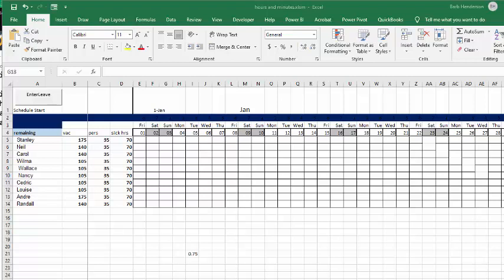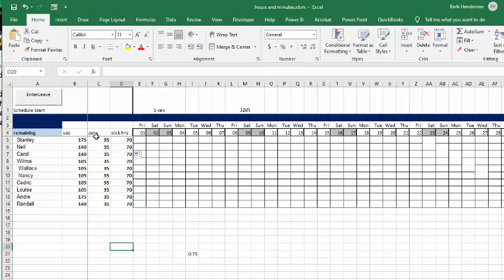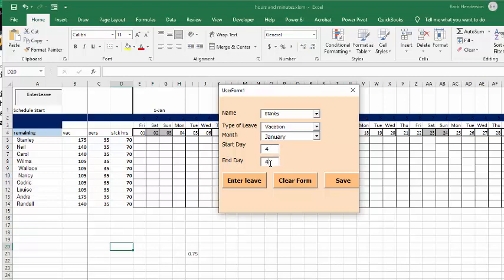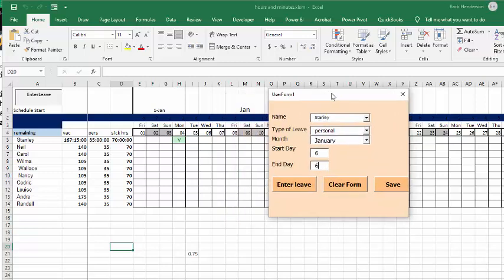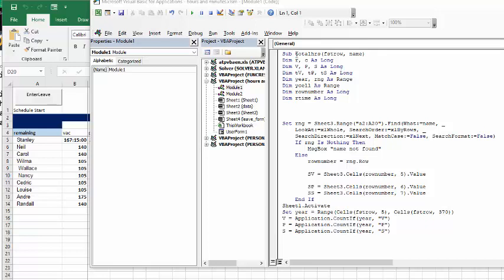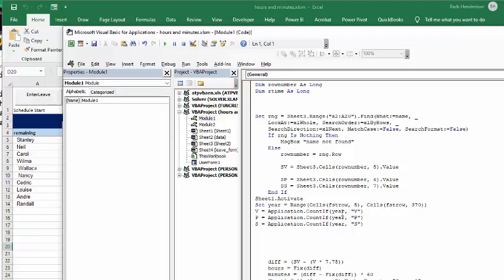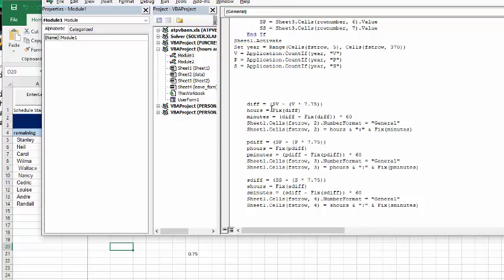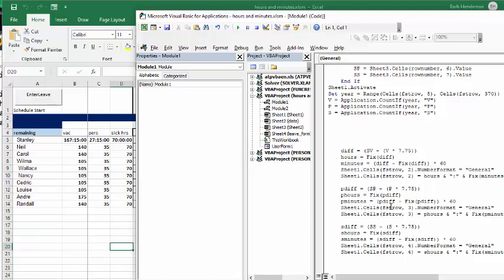Work with hours and minutes in Excel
Work with hours and minutes in Excel.  How to calculate and display the difference in hours and minutes in Excel.
I now provide Custom Excel training for groups by the hour.

easyexcelanswers

code
Sub totalhrs(fstrow, name)
Dim r, c As Long
Dim V, P, S As Long
Dim tV, tP, tS As Long
Dim year, rng As Range
Dim ycell As Range
Dim rownumber As Long
Dim rtime As Long

Set rng = Sheet3.Range("a2:A20").Find(What:=name, _
    LookAt:=xlWhole, SearchOrder:=xlByRows, _
        MsgBox "name not found"
    Else
        rownumber = rng.Row

        SV = Sheet3.Cells(rownumber, 5).Value

        SP = Sheet3.Cells(rownumber, 6).Value
        SS = Sheet3.Cells(rownumber, 7).Value
    End If
Sheet1.Activate
Set year = Range(Cells(fstrow, 5), Cells(fstrow, 370))
V = Application.CountIf(year, "V")
P = Application.CountIf(year, "P")
S = Application.CountIf(year, "S")

    diff = (SV - (V * 7.75))
    hours = Fix(diff)
    minutes = (diff - Fix(diff)) * 60
    Sheet1.Cells(fstrow, 2).NumberFormat = "General"
    Sheet1.Cells(fstrow, 2) = hours & ":" & Fix(minutes)

    pdiff = (SP - (P * 7.75))
    phours = Fix(pdiff)
    pminutes = (pdiff - Fix(pdiff)) * 60
    Sheet1.Cells(fstrow, 3).NumberFormat = "General"
    Sheet1.Cells(fstrow, 3) = phours & ":" & Fix(pminutes)

    sdiff = (SS - (S * 7.75))
    shours = Fix(sdiff)
    sminutes = (sdiff - Fix(sdiff)) * 60
    Sheet1.Cells(fstrow, 4).NumberFormat = "General"
    Sheet1.Cells(fstrow, 4) = shours & ":" & Fix(sminutes)

End Sub